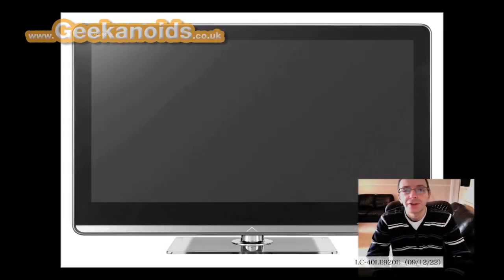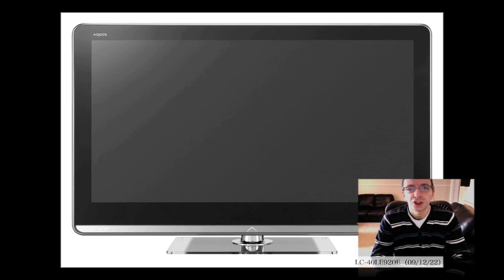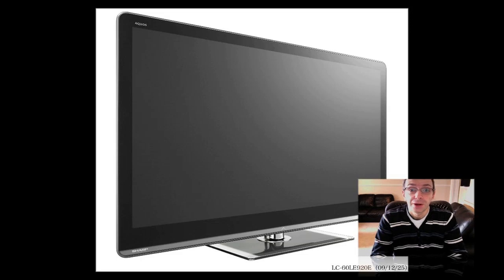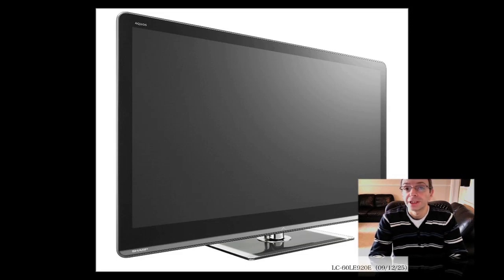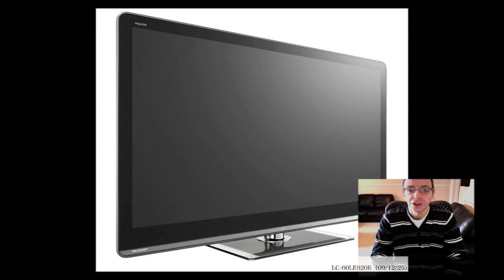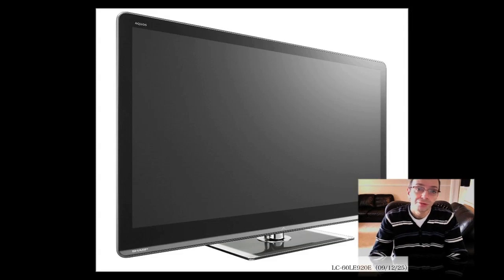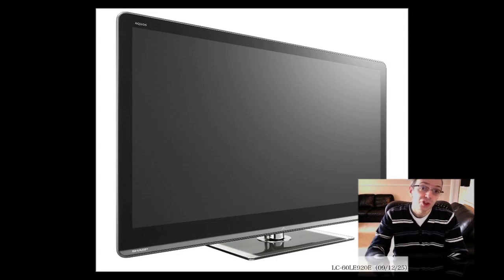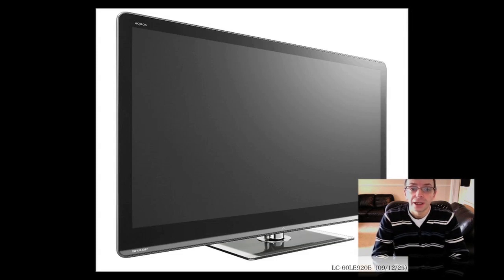Sharp CES 2010 RGBY Matrix Technology LED LCD TV Announcement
Sharp CES 2010 RGBY Matrix Technology LED LCD TV Announcement. Sharp unveiled three new series of UltraBrilliant Edge-lit AQUOS LED LCD TVs, the LC-LE920E, LC-LE820E and the LC-LE810E. Check out the details and my thoughts here.